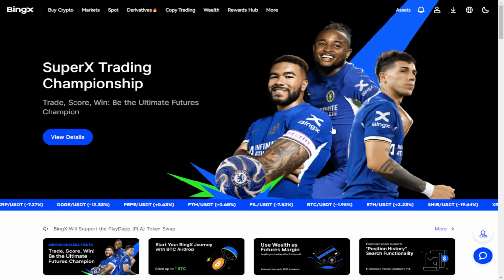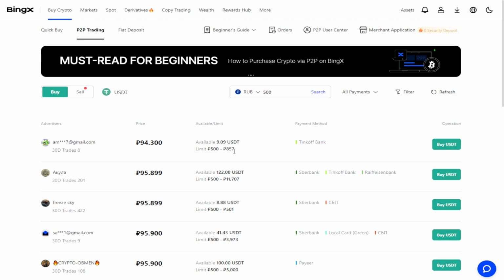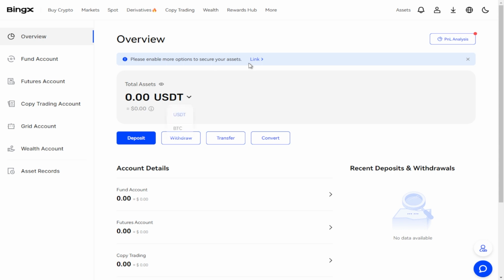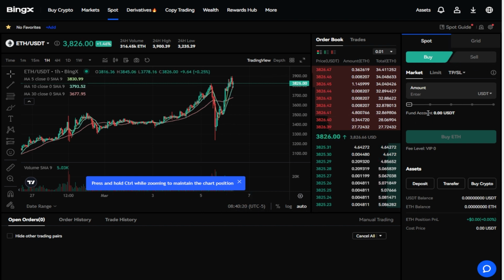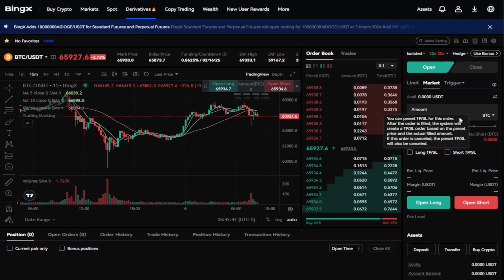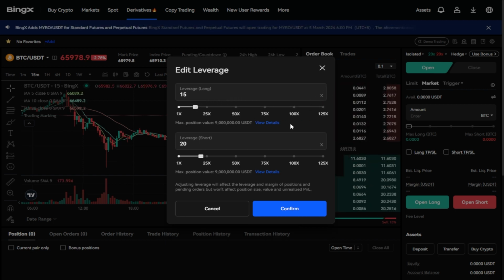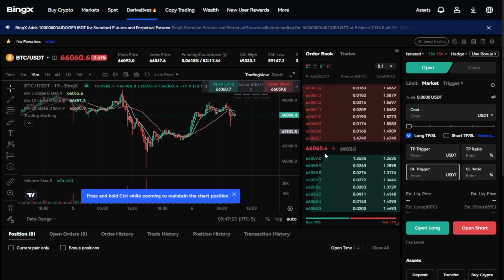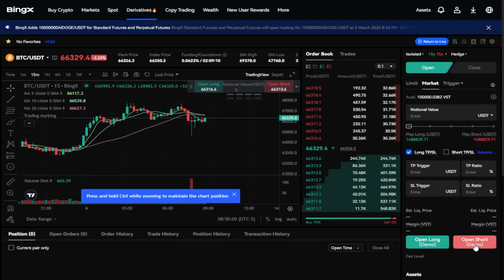By Bit from a BEGINNER'S PHONE in 10 minutes | Step-by-Step Instructions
In this video, I'm going to walk you through how to use the BingX exchange in just 10 minutes.
If you're a beginner, you'll get all the essential information on how to navigate the BingX exchange. You'll learn how to deposit funds via p2p, purchase cryptocurrencies on the spot market, and trade with leverage on futures contracts.

First, let's start with a simple registration on the BingX exchange.
Next, we need to fund our exchange wallet, and there are three ways to do it.
We can go to the "Buy Crypto" section and choose from various convenient methods like quick purchase, p2p, or fiat deposit.
In the p2p section, we find a suitable seller and buy USDT from them using rubles. It's essential to select a seller with a high level of positive transactions.

Once we've deposited funds into BingX, they're available in our general wallet.
Additionally, BingX provides us with a funding account and a trading account.
The trading account is necessary for spot trading, futures trading, and other trading operations.

We navigate to the spot section and initiate a transfer to move our funds from the funding account to the unified trading account.

Now, we can easily purchase any cryptocurrency of interest.
We can buy Bitcoin by clicking the "Buy" button, either at the market price or with a limit order.

Selling Bitcoin is just as straightforward; we can do so by clicking the "Sell" button.

For futures trading, we switch to the trading tab.
Futures trading carries significant risks since we don't own the underlying asset.

Here, we speculate on whether the price will go up or down. We also have margin and leverage options.
Taking too much leverage can lead to significant gains but also increases the risk of losing all our funds.
The higher the leverage, the closer the liquidation price.

I also recommend newcomers to choose isolated margin.

With this knowledge, you'll be equipped to use the BingX exchange effectively.
You'll be able to buy crypto, exchange it for any desired coin, sell it, withdraw your funds, and utilize margin trading.